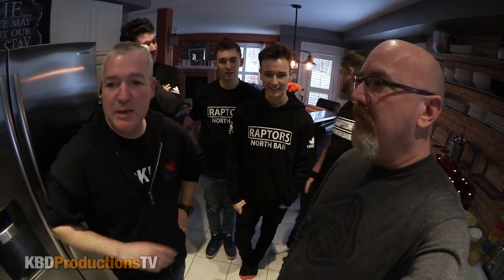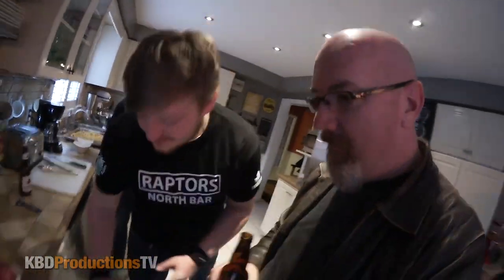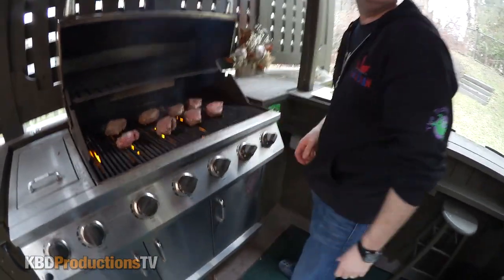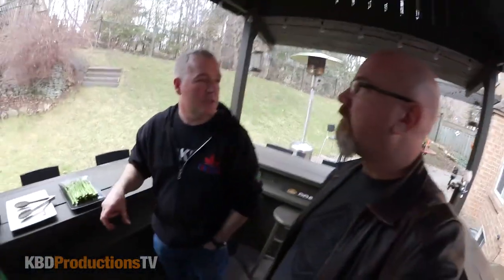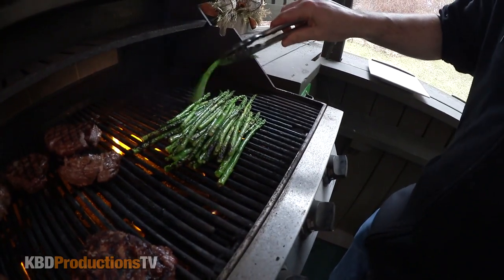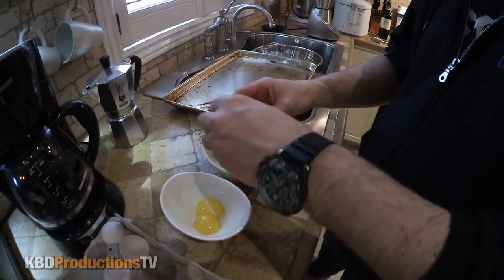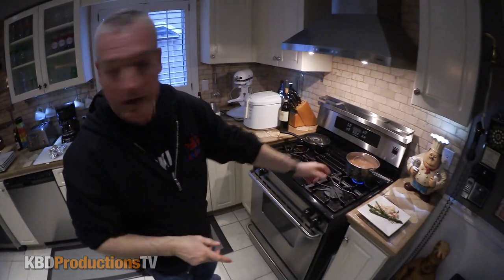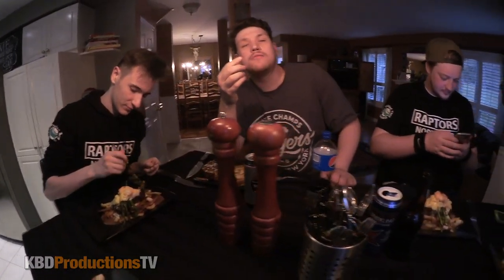Steak Oscar Poutine Recipe w/Guests WheresMyChallenge - Cook & Review Ep #4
Today we are making Steak Oscar Poutine w/Guests WheresMyChallenge
Ken Domik
KBDProductionsTV

Song: Mining by Moonlight: ISRC: USUAN1200095

STEAK OSCAR POUTINE INGREDIENTS (for 8 people):
8 Steaks
8 Large Shrimp
1 pound of crab meat
48 Asparagus
10 Large Potatoes
1 pound Cheese Curds
2 Cups Gravey

Blender Hollandaise Sauce Ingredients:
3 egg yolks
1 tablespoon lemon juice
1 dash hot pepper sauce (e.g. Tabasco™)
1/2 cup butter

DIRECTIONS:
In the container of a blender, combine the egg yolks, lemon juice and hot pepper sauce. Cover, and blend for about 5 seconds.
Place the butter in a glass measuring cup. Heat butter in the microwave for about 1 minute, or until completely melted and hot. Set the blender on high speed, and pour the butter into the egg yolk mixture in a thin stream. It should thicken almost immediately. Keep the sauce warm until serving by placing the blender container in a pan of hot tap water.